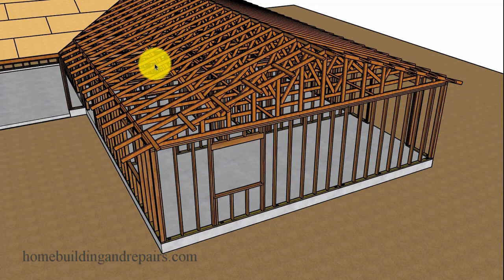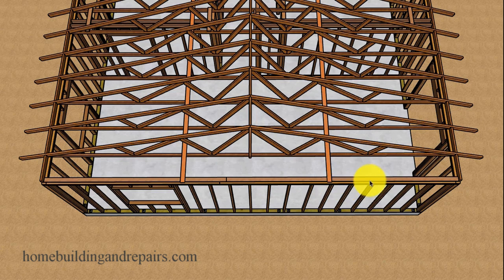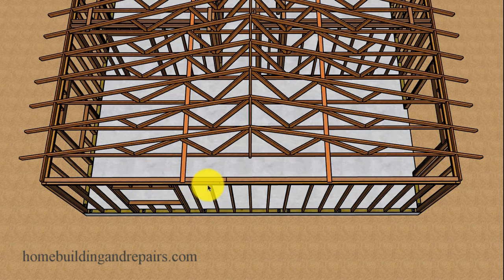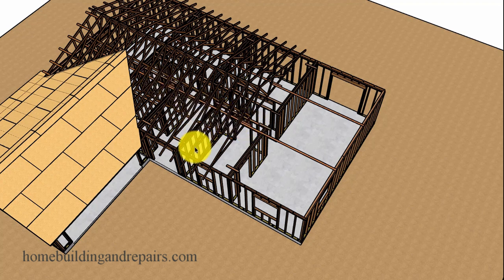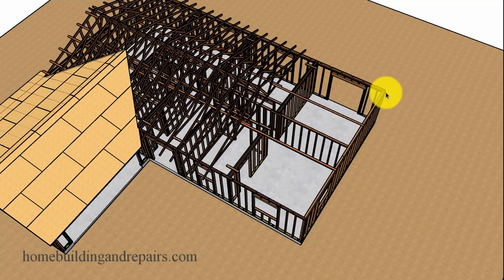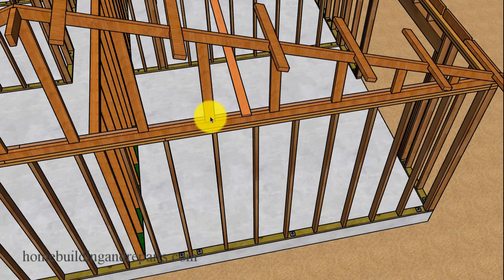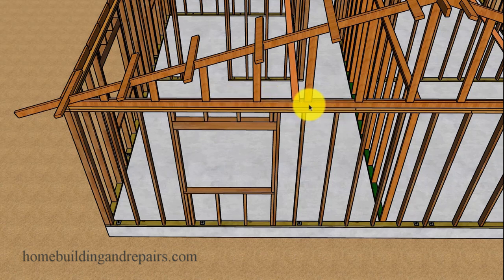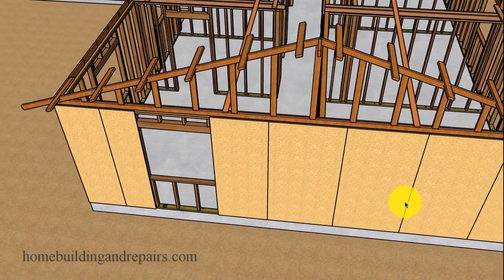How To Remodel Walls Under Gable Roof Truss Framing - House Remodeling Ideas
In this video I will provide you with a little more information about exterior load bearing walls that support a gable roof truss and how the walls could be affected if you were planning on doing any remodeling, installing new windows or doors or even modifying the gable roof truss.